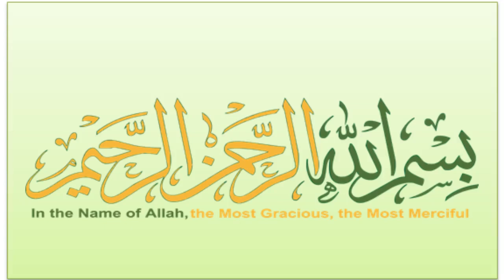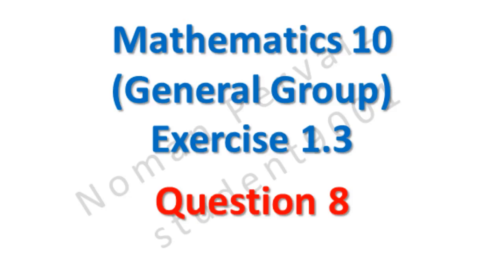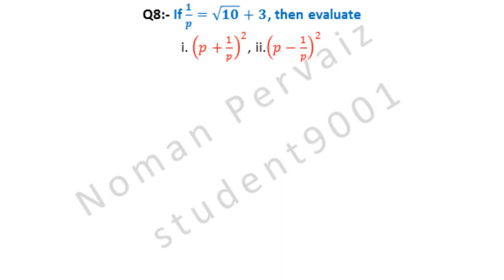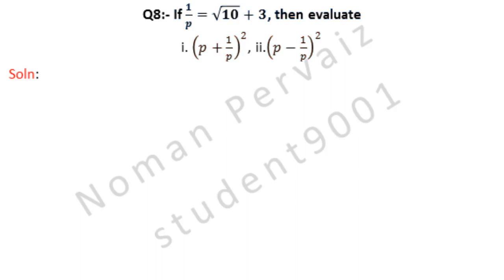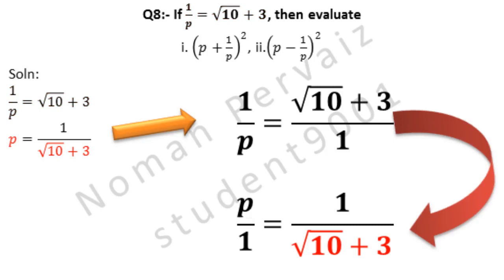10th General Math Exercise 1.3 Question 8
10th,class,general group,mathematics,exercise 1.3,question 8,10th General math exercise 1.3 question 8

In this video we are going to solve question number eight of 10th class math, general group, exercise one point three. So, stay with us.
Question number eight is? If one over p. is equal to under root ten plus, three, then evaluate; and part one is, p. plus one over p. whole square and part two is p. minus one over p. whole square.
As we are given with the value of one over p., which is under root ten plus, three. We write the value of one over p., now, look at the part one and two, it contains the value of p., and one over p., so, first we need to find the value of p..
p. is equal to, one over under root ten plus, three. It is because we have inverted the above value. One over p. is inverted becomes p. over one. Here, one is ignored. under root ten plus, three has one in division, so, when inverted becomes, one over under root ten plus, three. As shown in details on right side.
Here, we are taking the value of p. as it is. Next we will multiply and divide the conjugate of denominator.
And denominator is indicated in blue color, which is under root ten plus, three. Its conjugate will be under root ten minus, three. So, we have multiplied and divided with conjugate which is under root ten minus, three.
p. is equal to, comes as it is.
One is multiplied with under root ten minus, three. It remains unchanged.
Here, we are going to apply formula given below, which is a. plus b. into, a. minus b. is equal to a. square minus, b. square. in our question a. is under root ten b. is three. So, by applying formula, under root ten whole square is written.
Minus, comes from formula as given below.
Now, look at formula below, we have to write b. square, our b. is three, so, we write three square.
p. equal comes as it is.
under root ten minus, three also come as it is.
Here, square and square root are cancelled, and only ten will be left.
Three square is opened by writing three, two times and multiplying them, so, three threes are nine.
Divided by ten minus nine is one so, we ignore one in division.
Now.
Look at part one. We take p. plus one over p., and next we will replace the values of p. and one over p..
The value of p. is under root ten minus three.
Plus, is written as it is.
The value of one over p. is under root ten plus three.
Minus three is cancelled with plus three.
p. plus one over p. equal to, comes as it is.
Under root ten plus under root ten, becomes two under root ten.
Taking square on both sides.
Square is taken on both the sides of above equation, because this is our question as shown above.
p. plus one over p. whole square equal to, is written as it is.
Here, two square is opened by writing two, two times and multiplying them, so, two twos are four.
p. plus one over p. whole square equal to, comes as it is.
Four tens are forty.
Hence, this is the answer of part one, next, we will solve part two as shown above. Please note that we will take the value of p. to part two as indicated in blue color.
Before starting part two, we write the value of one over p. from question above and value of p. is taken from part one of this question.
Look at part two. We take p. minus one over p., and next we will replace the values of p. and one over p..
Is equal to. The value of p. is under root ten minus three.
Minus, is written as it is.
The value of one over p. is under root ten plus three. It is written in bracket because of minus sign.
p. minus one over p. comes as it is.
Under root ten minus three comes as it is.
Under root ten has no sign so it is positive, so, minus plus is minus as shown in details. Under root ten is written with it.
Also, here, Minus plus is minus, so, three is written with it.
Under root ten is cancelled with minus under root ten.
p. minus one over p. equal to, comes as it is.
Minus three minus three, becomes, minus six.
Here, minus six square is opened by writing minus six, two times and multiplying them, so, minus minus is plus and six six are thirty six.
You can easily ask questions in comments below this video.